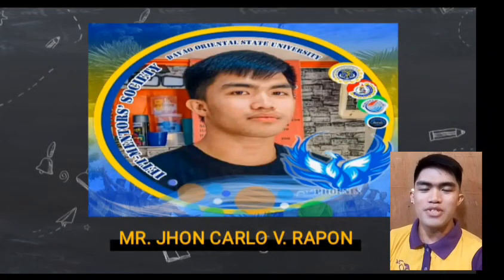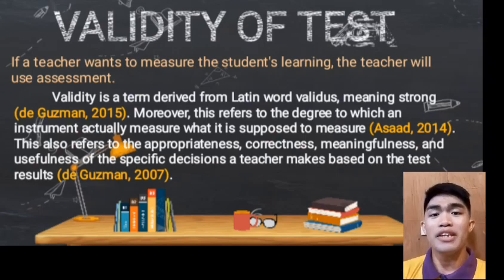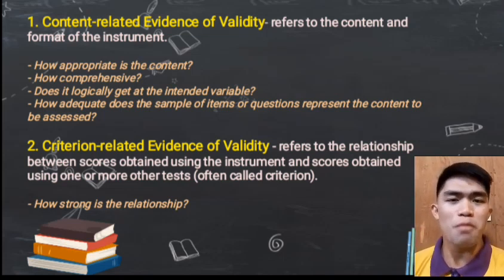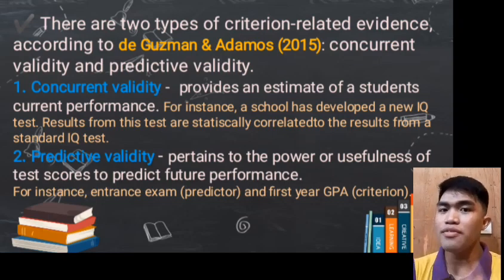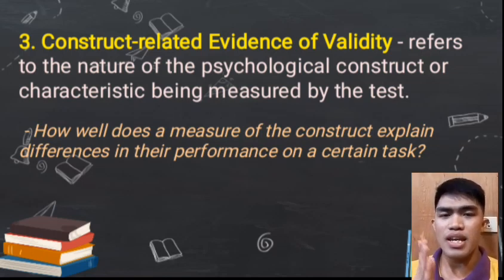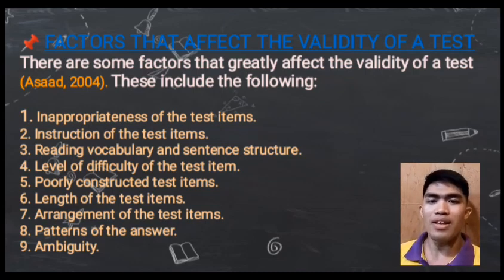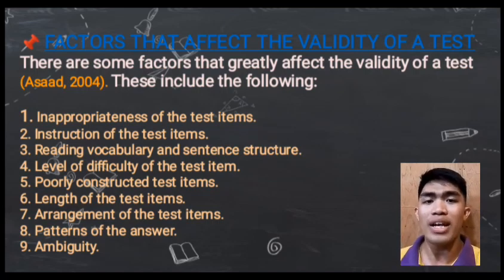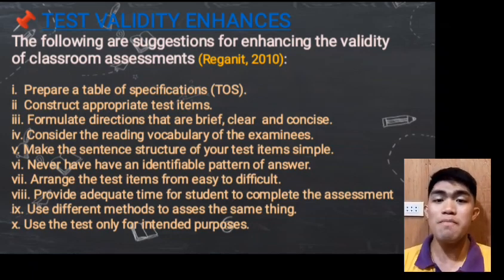VALIDITY OF TEST (REPORT)